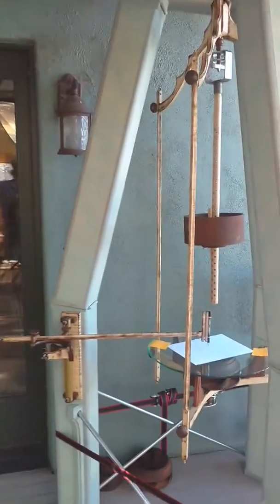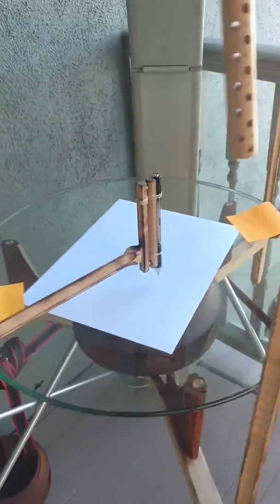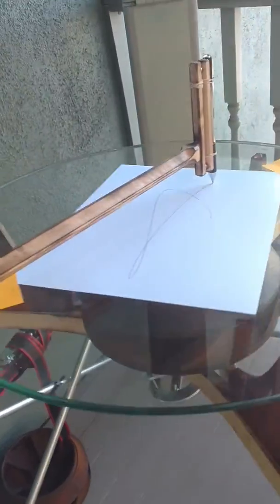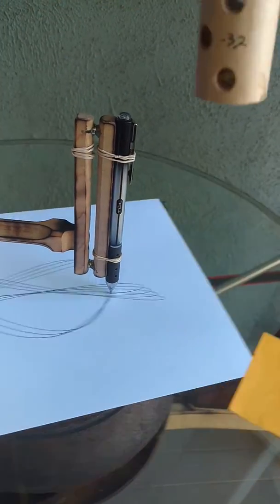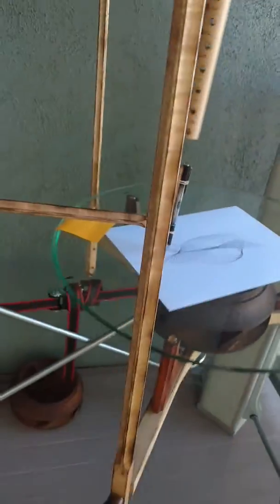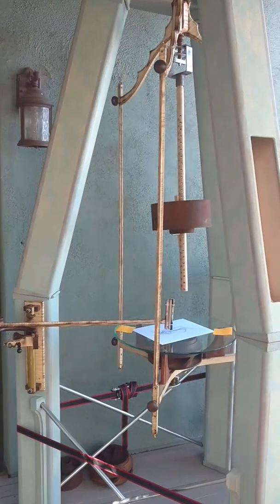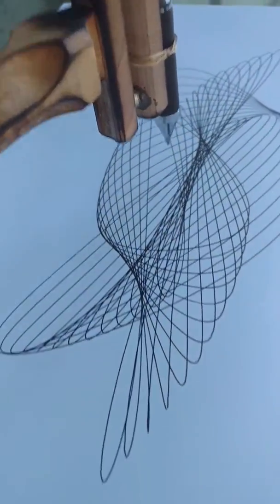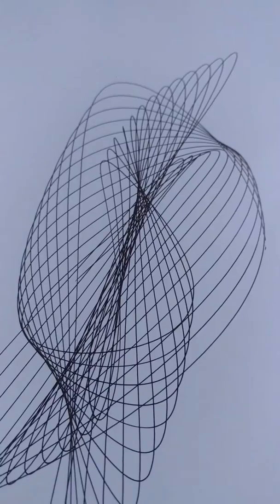Arcipoise Graphing Pendulum, double and triple drawing pendulum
The swing of a pendulum seems deceptively simple but in reality, the mathematics for a pendulum is quite complicated. Then by adding more pendulums the pattern of the Swing becomes much more complex.